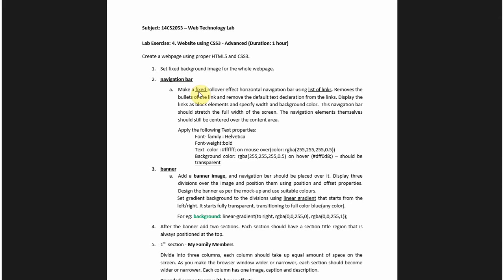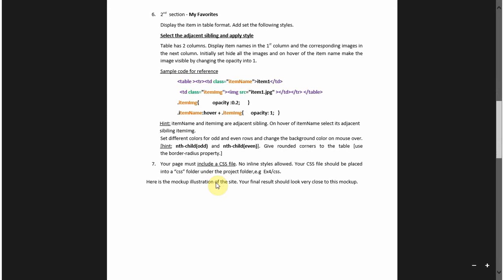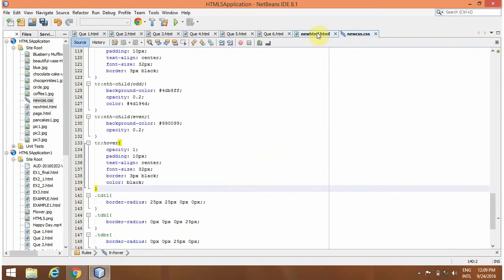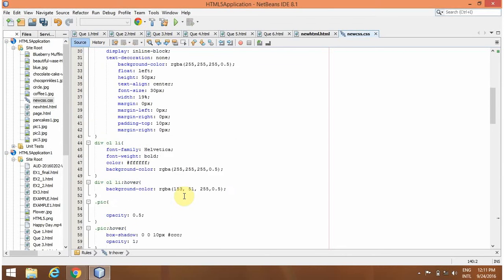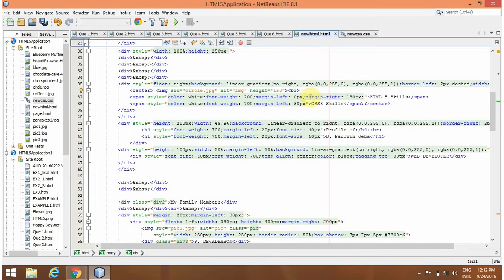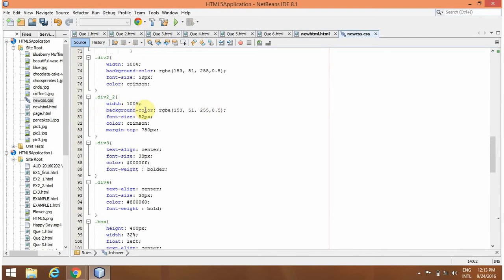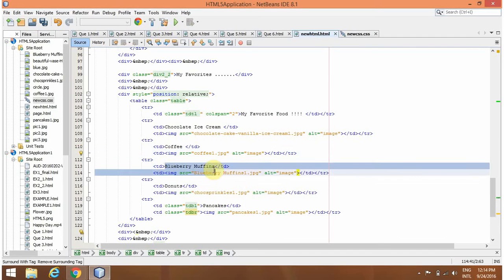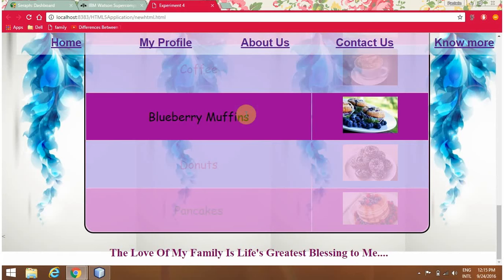WEBTECH4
EXP 4
Designing web page using HTML5 and CSS3